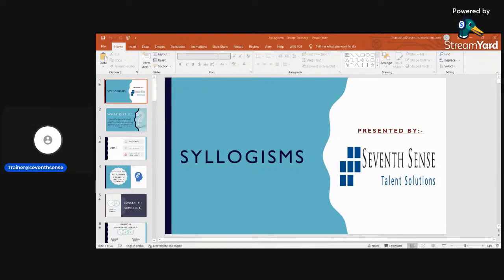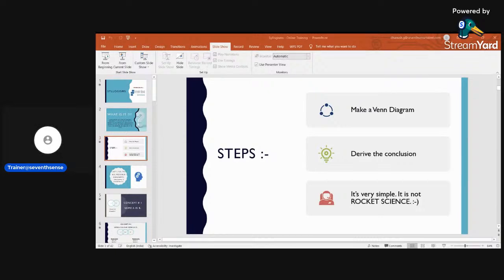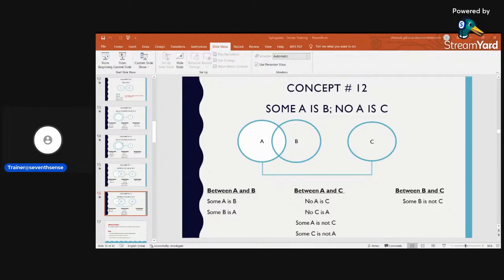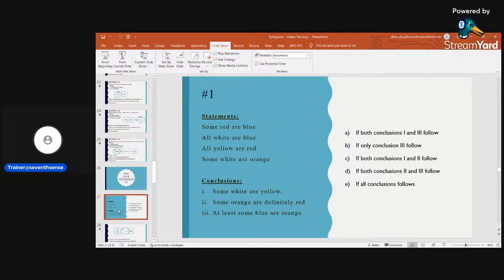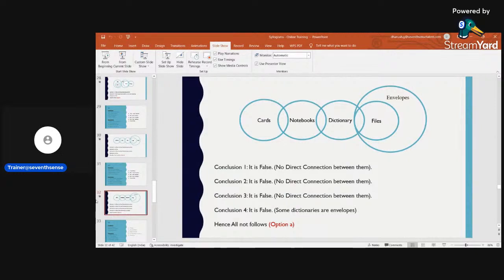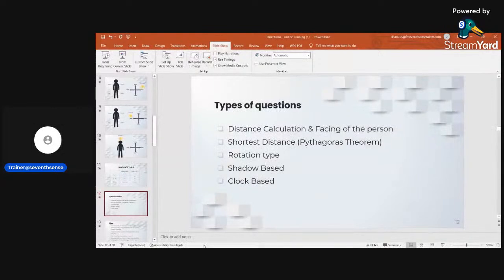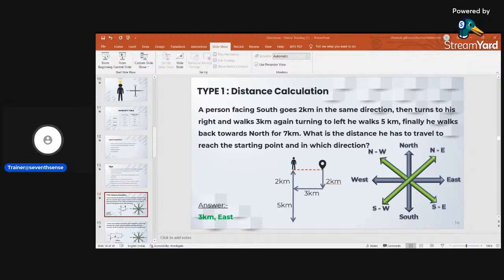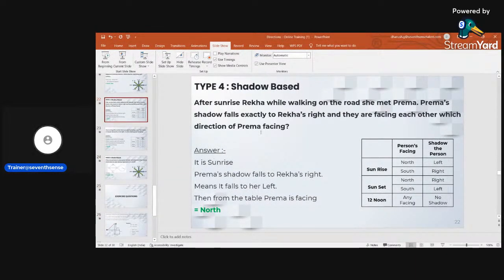TCS specific training